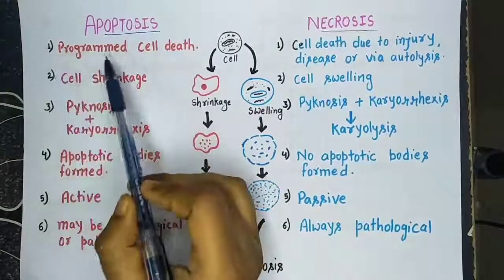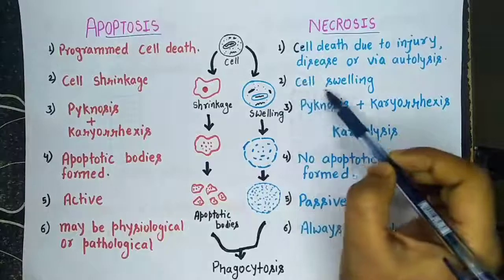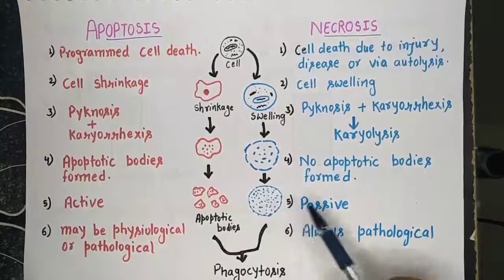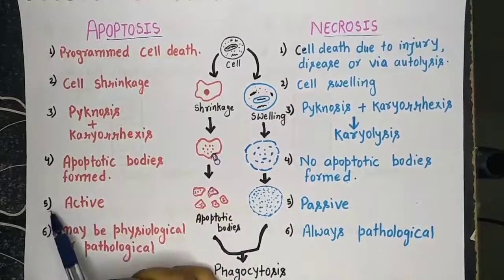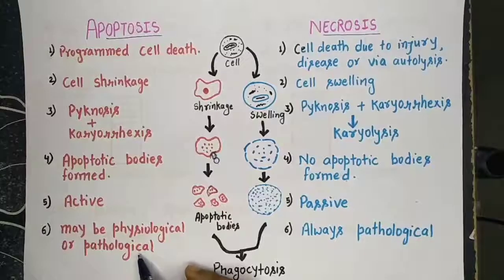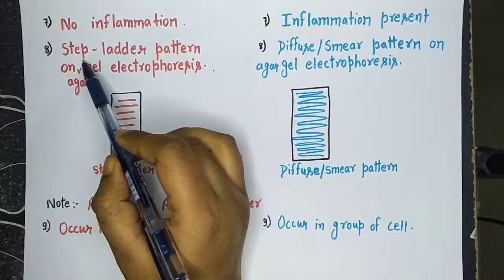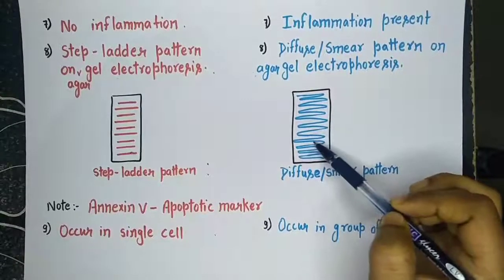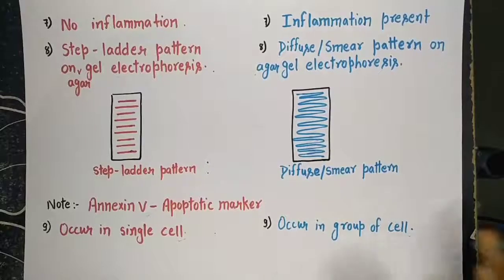APOPTOSIS V/S NECROSIS BEST EXPLAINED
Apoptosis link

Necrosis link